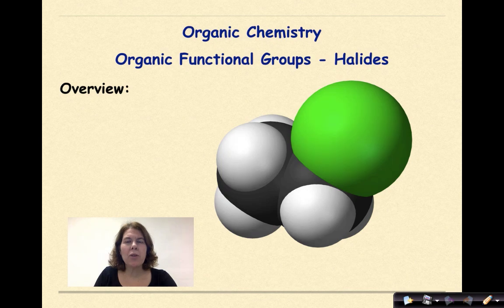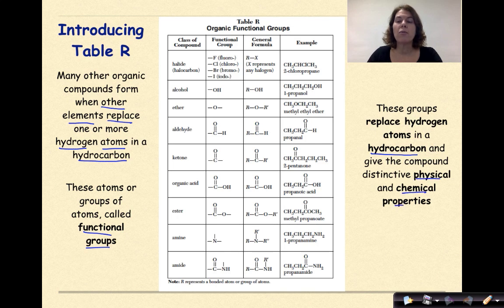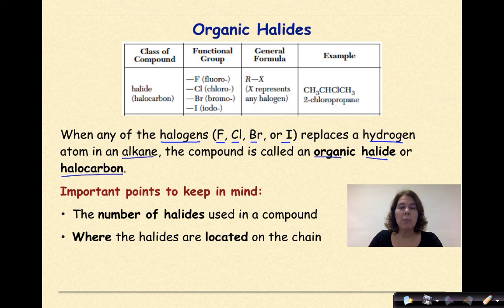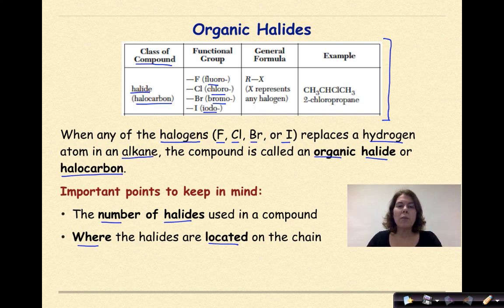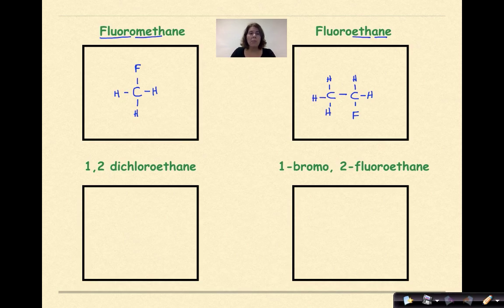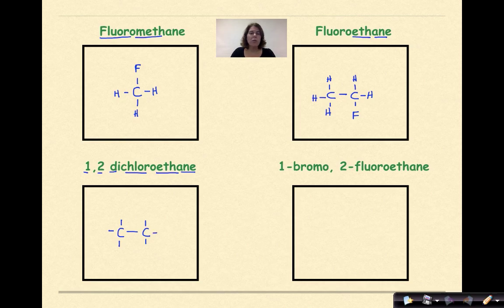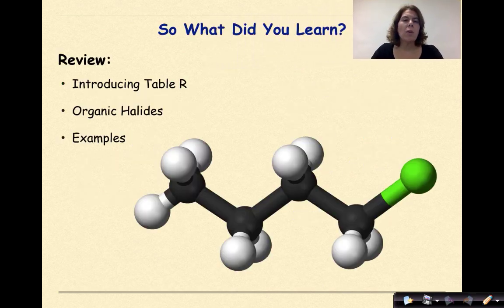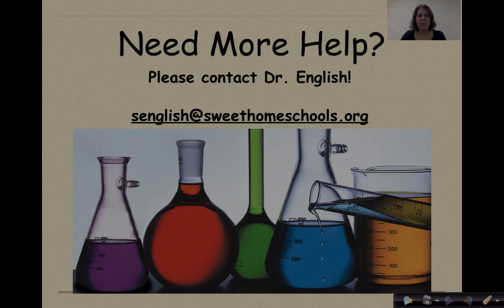Organic Chemistry Part 6 Organic Functional Groups: Halides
This tutorial introduces the first of a number of organic functional groups. The halides include the use of fluorine, chlorine, bromine and iodine in organic compounds. Table R is used as a resource to provide examples of how to write halides or otherwise known as halocarbons. A number of examples are provided.